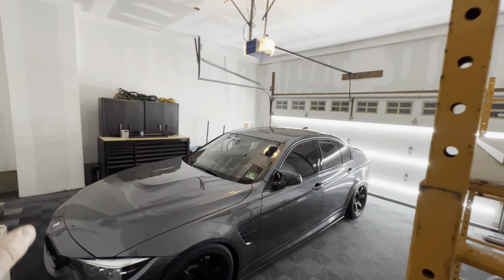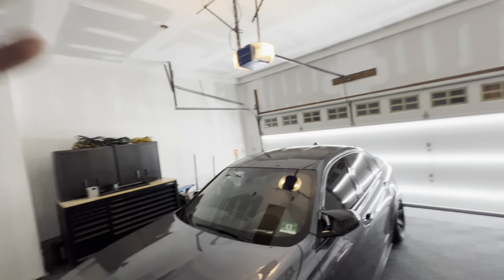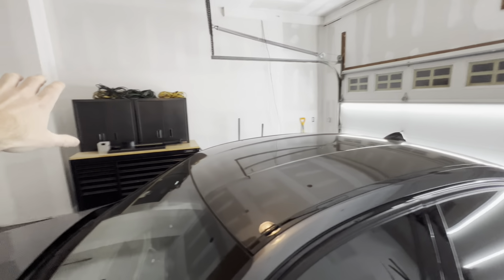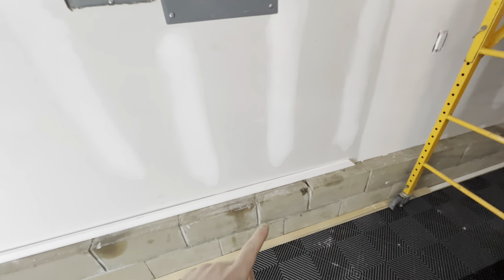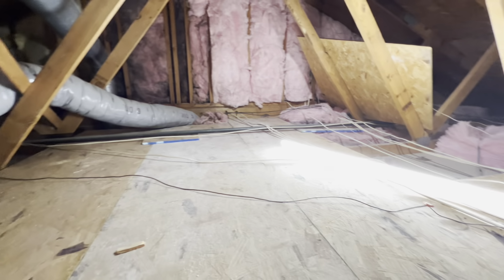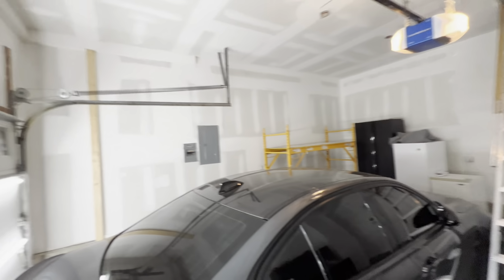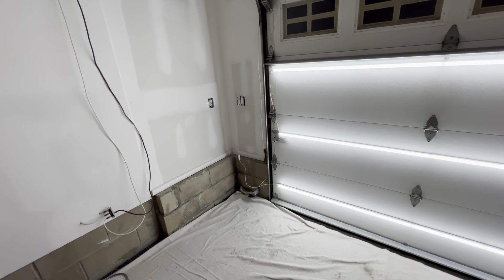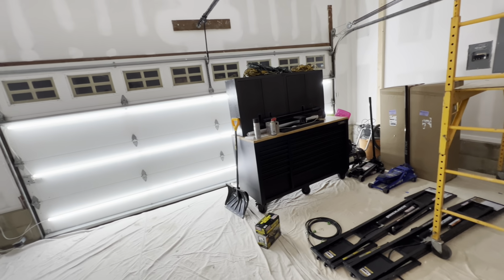Building My 20x20 Dream Garage!! Part 6 - Construction Is Complete + OG Lighting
As an eBay Partner, I may be compensated if you make a purchase. As an eBay Partner, I may be compensated if you make a purchase.

Construction is finally complete on the garage! Attic stairs are in and ready for storage.  So thrilled with the turn out of everything done. Turned out better than expected. My Obsessed Garage lighting came in and now we are ready paint!

Car Wash Stuff:
Tire Dressing Applicator
Rust Inhibitor
Wash Mitt
Caliper Brush
Wheel Brush
Foam Canon
Hose Valve
Water Hose
What I use to dry the car

STI Stuff:
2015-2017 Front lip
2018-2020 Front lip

Garage Stuff:
Car Cover
Battery Tender
Quick Jack

Camera Gear:
Wide Angle Lens